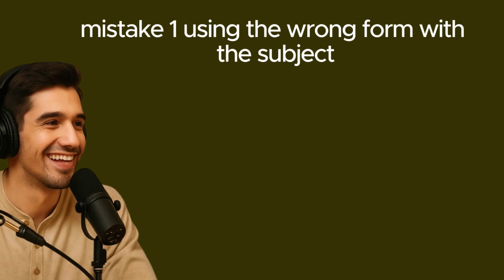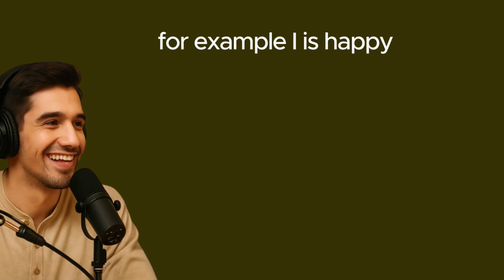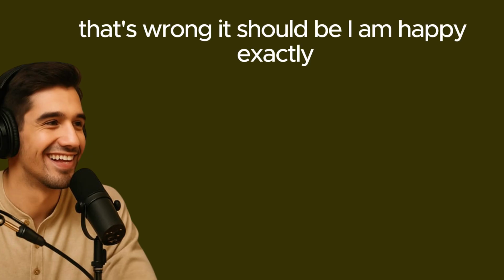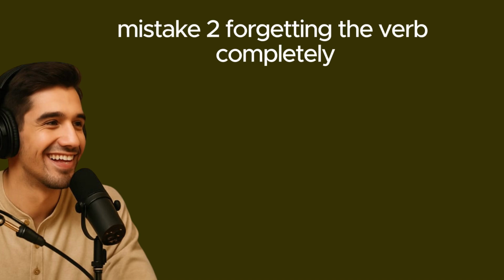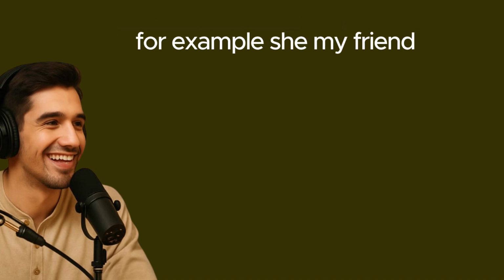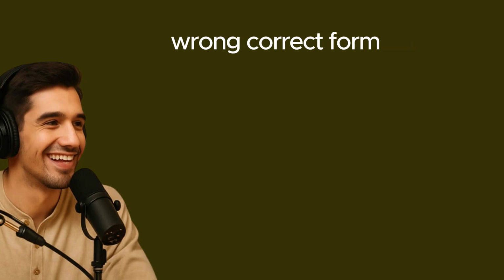Speak English Confidently with Am, Is, Are – Daily Practice for Beginners | English Podcast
Welcome to Step by Step English Podcast!
Master English at your own pace with our easy-to-follow podcast lessons. Every episode includes real-life conversations, vocabulary tips, and speaking practice designed for English learners from beginner to advanced levels.
Whether you're just starting or aiming for fluency, our step-by-step approach will guide you through the learning journey. Improve your listening skills, build confidence, and speak English naturally!